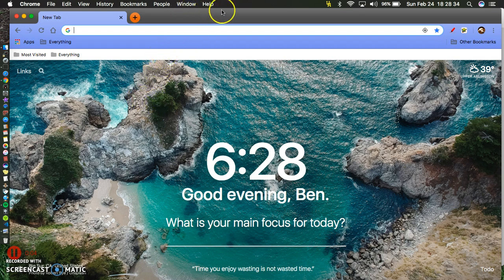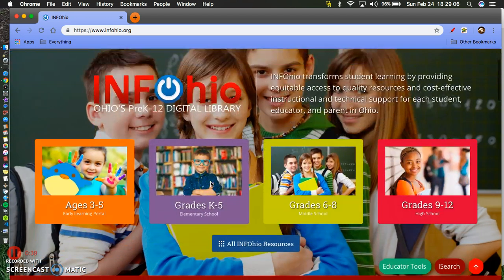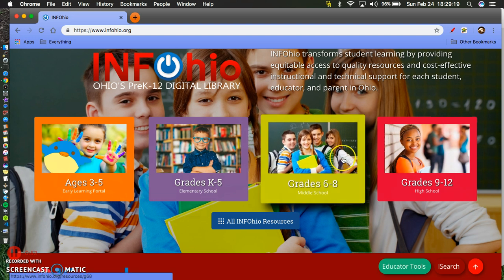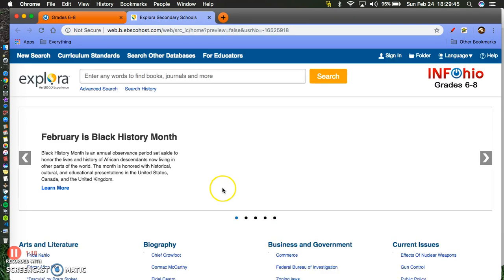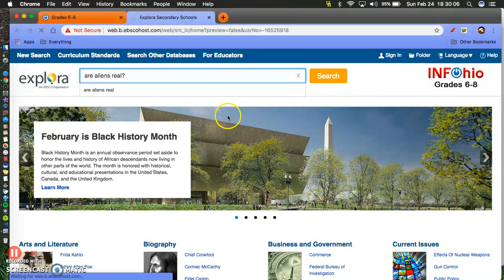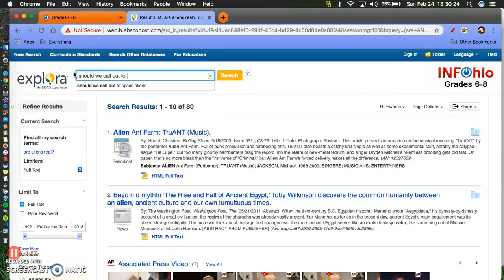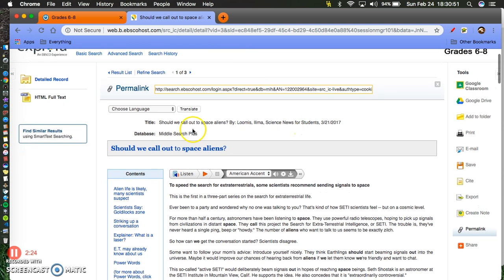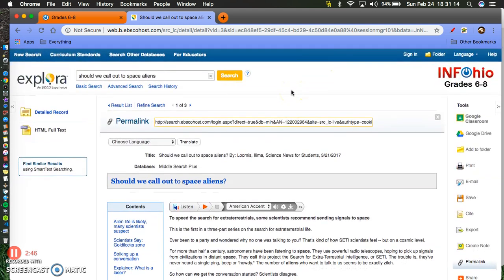Finding a Reliable Article on INFOhio by Ben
Created by Ben F., this tutorial will show you have to go to INFOhio and how to use Explora. Remember you can use Explore, Health Information Collection, or Points of View Reference Center